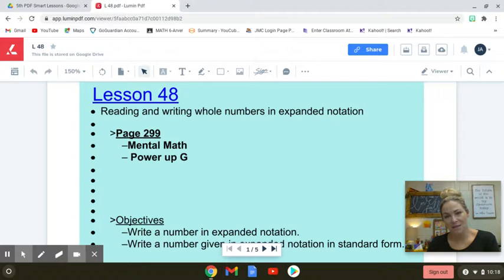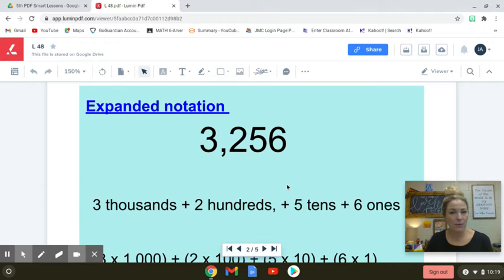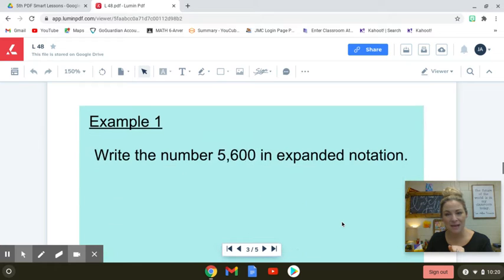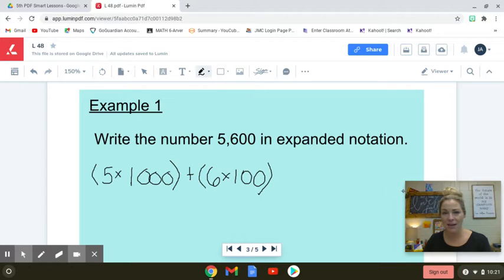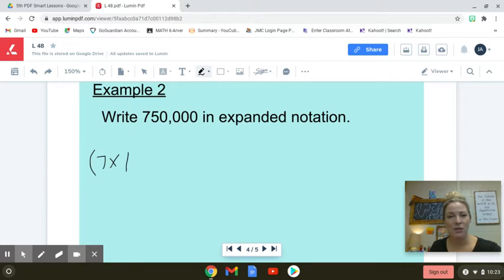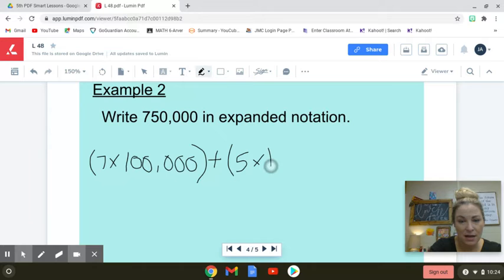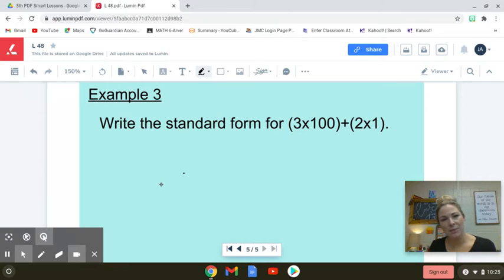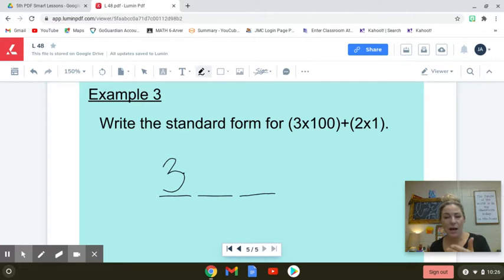Reading & Writing Whole Numbers in Expanded Notation